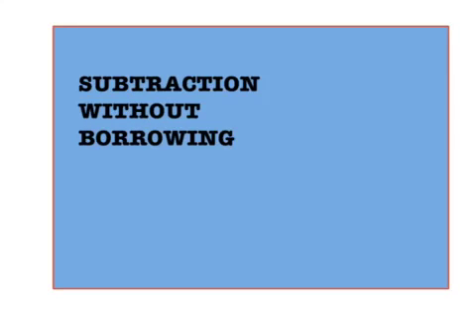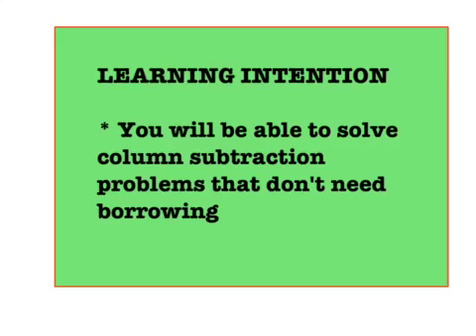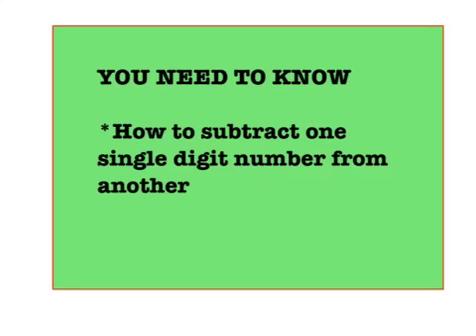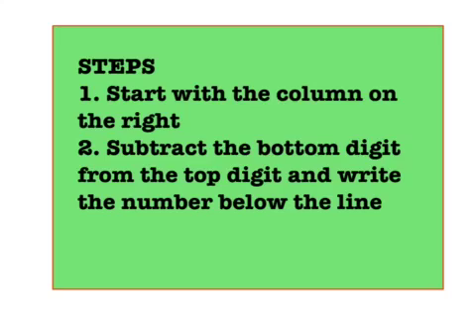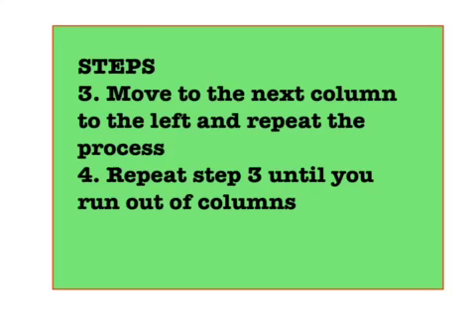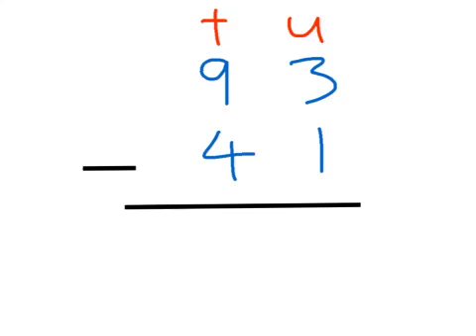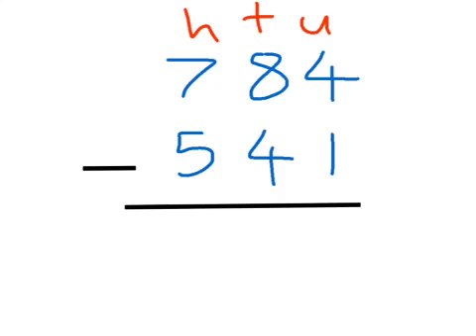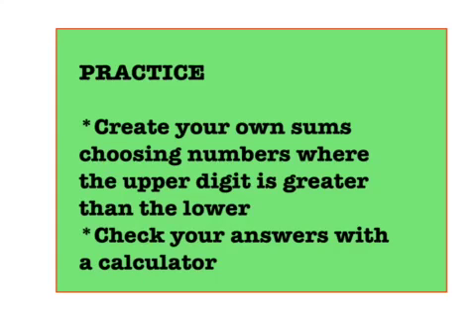How To Do Subtraction Without Borrowing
Math workbooks for homeschoolers and teachers!